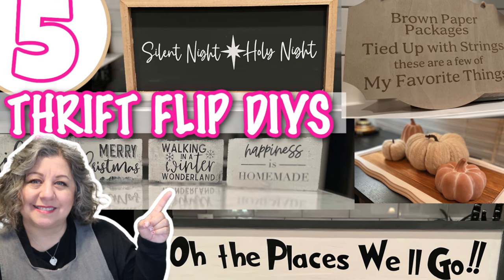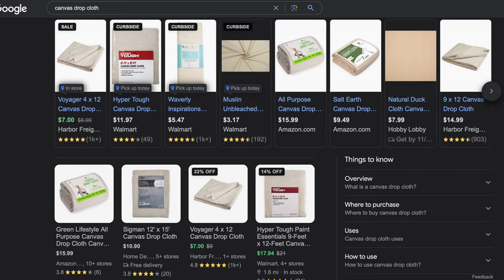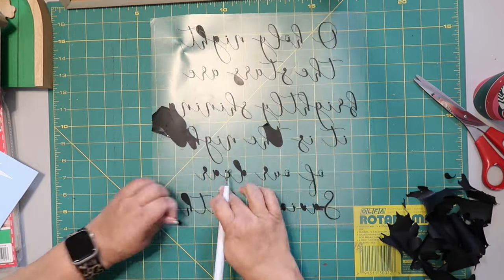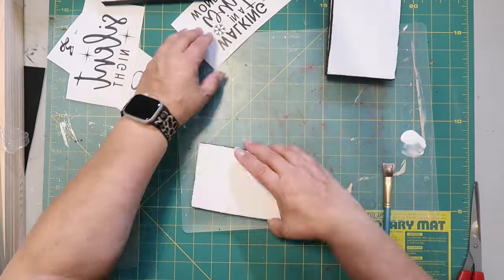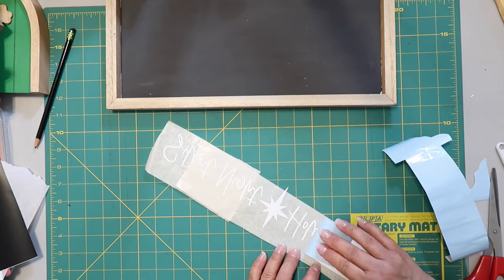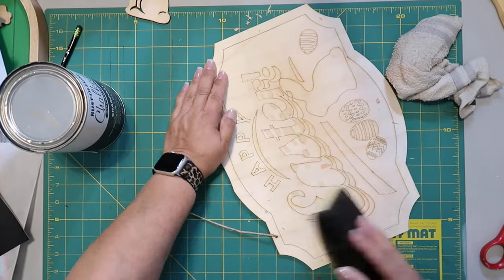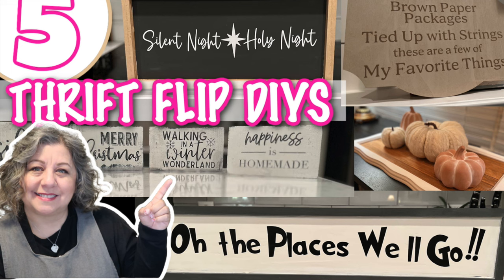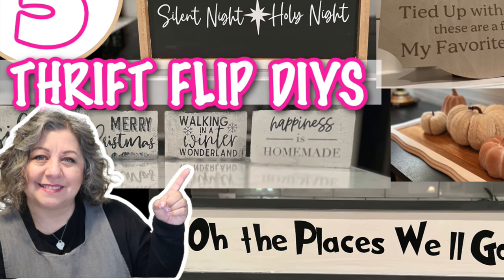💙 5 Thrift Flip & Trash to Treasure DIYS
Hi!  I’m 🥰your new cr✂️fting bestie!👯‍♀️ Today's video is full of amazing thrift flip, trash to treasure and up-cycle ideas!

🖥️ Let’s connect!